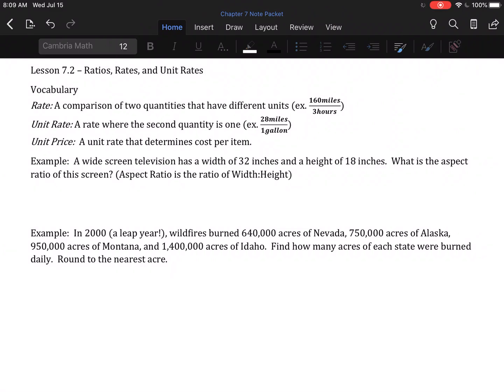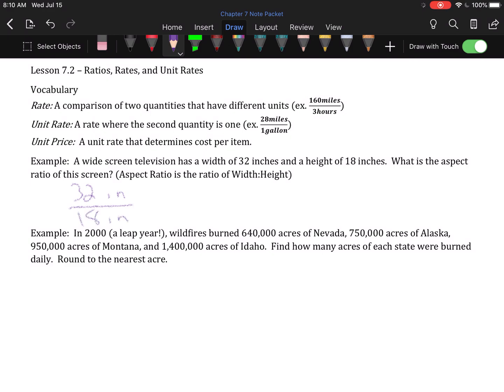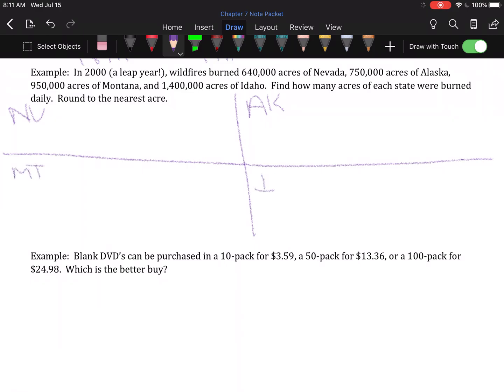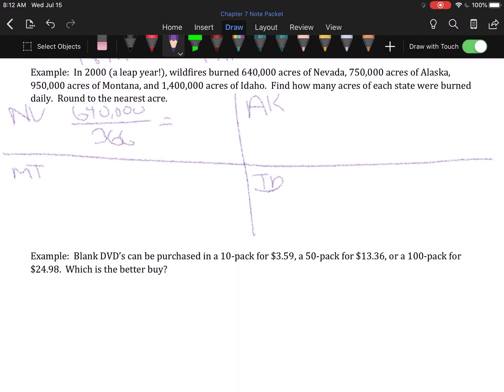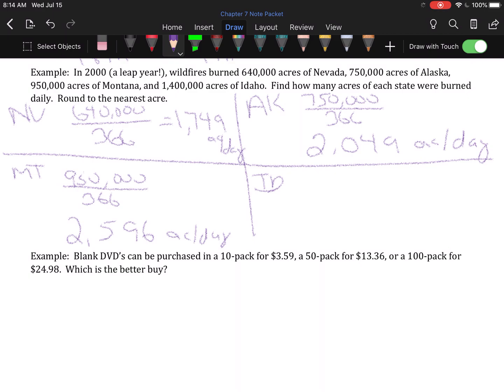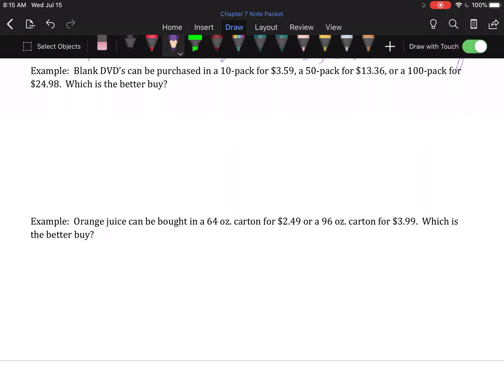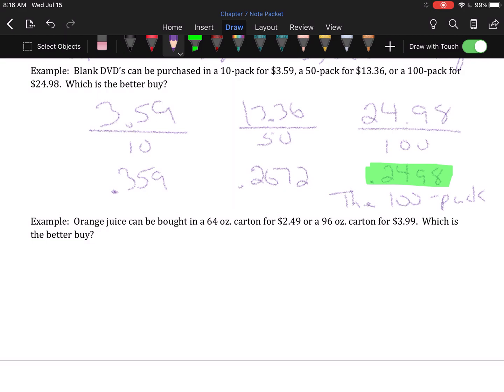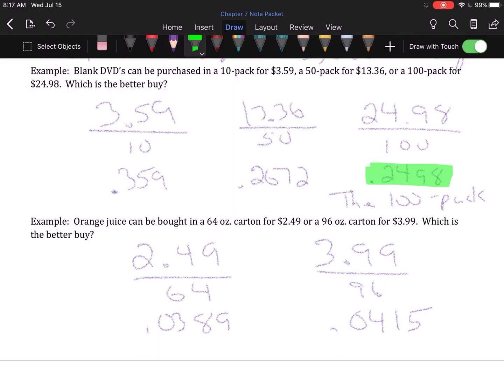Pre Algebra Chapter 7 Lesson 2 Notes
Ratios, Rates, and Unit Rates